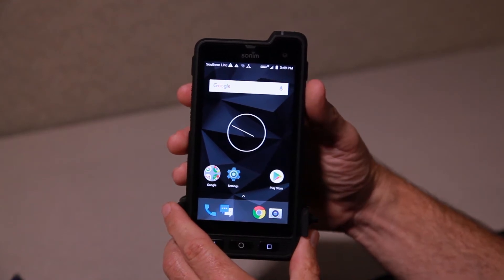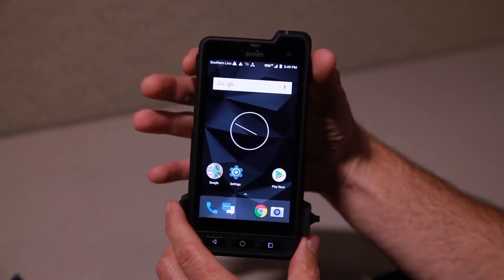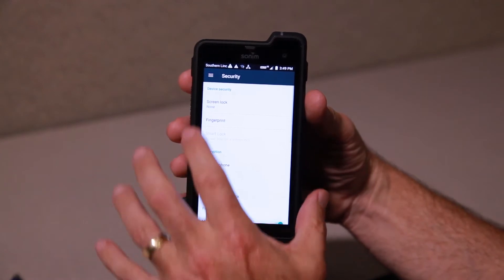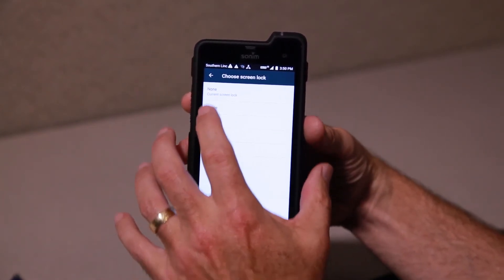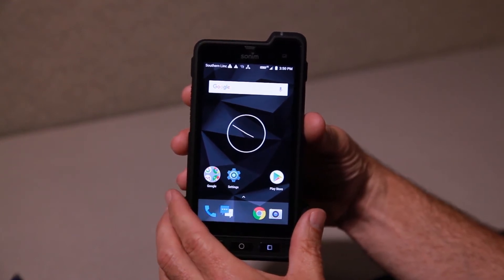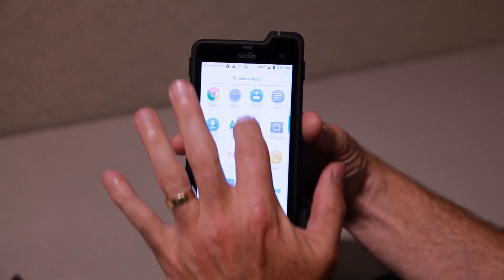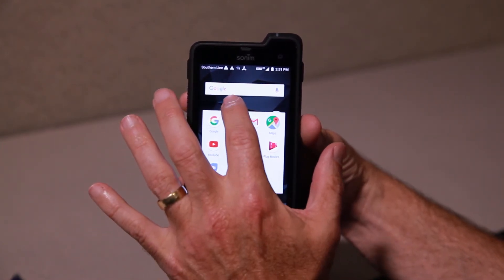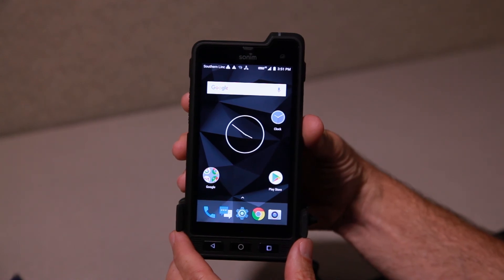XP8 segment 2 setting the lock screen and main screen icons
Watch as Rodney Johnson shows how to nagigate the most popular functions of the Sonim XP8.